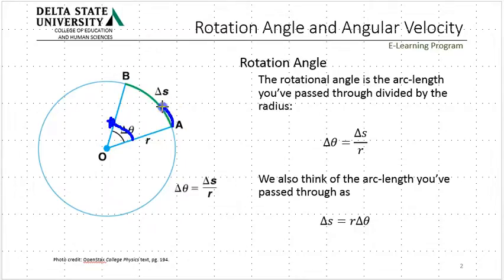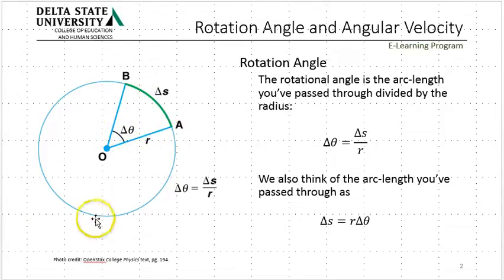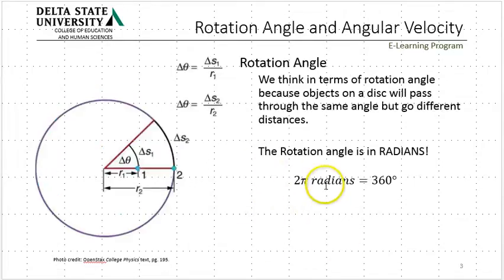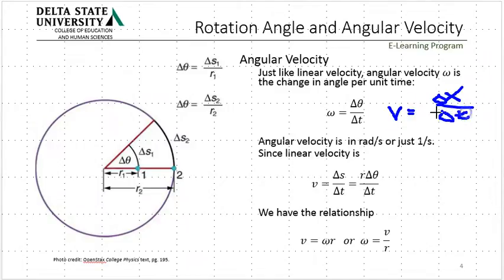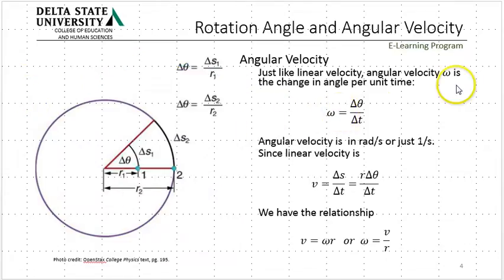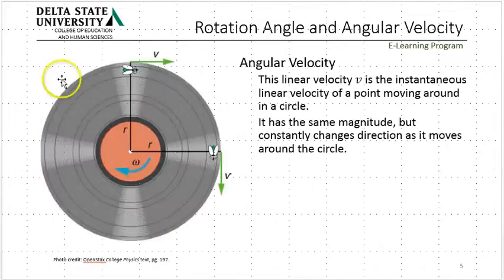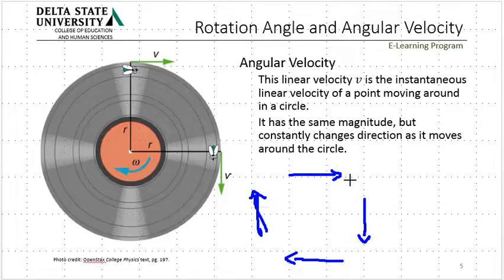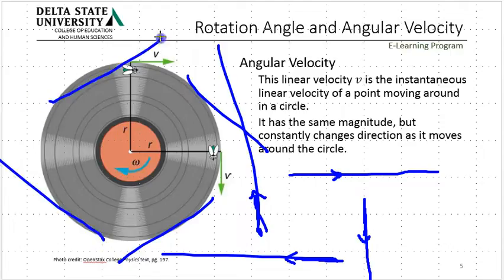HS Physics DSU ELearning CH5 Part 1